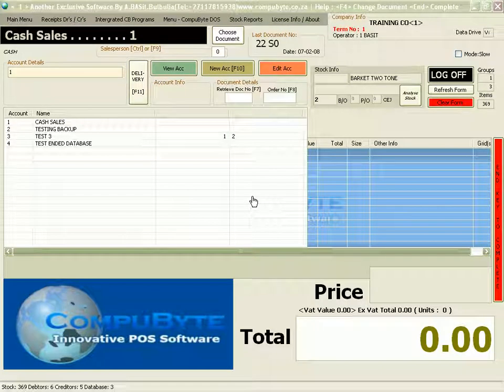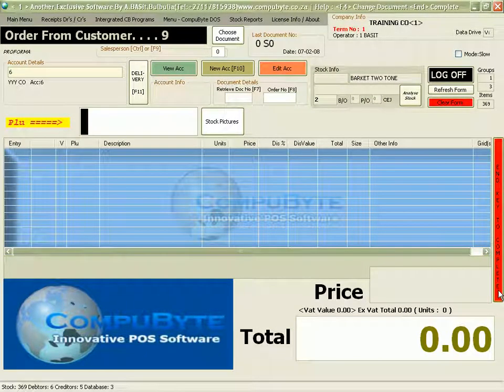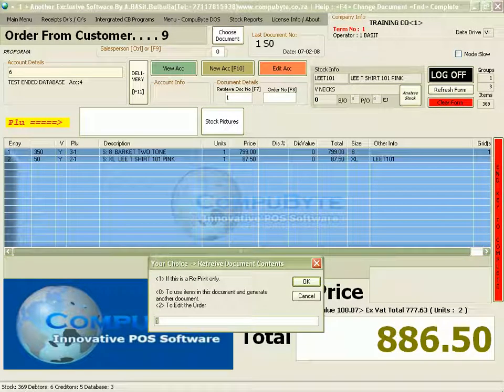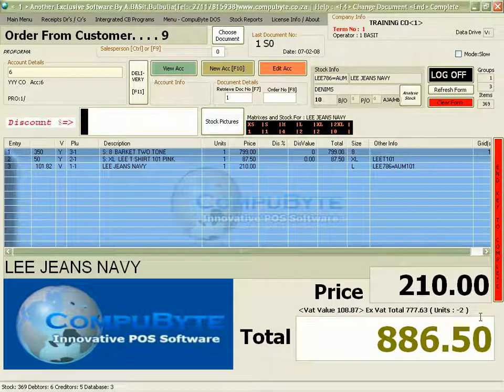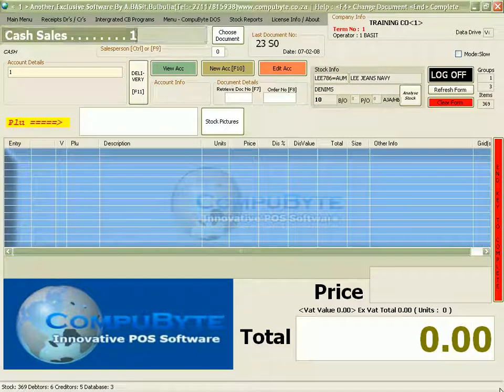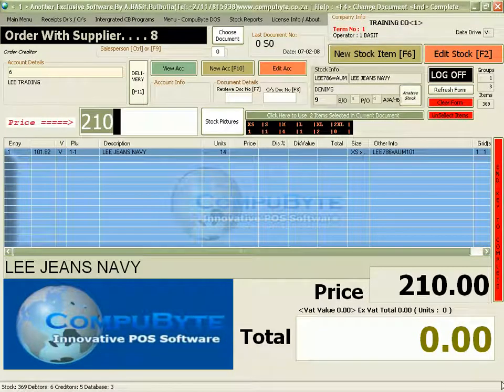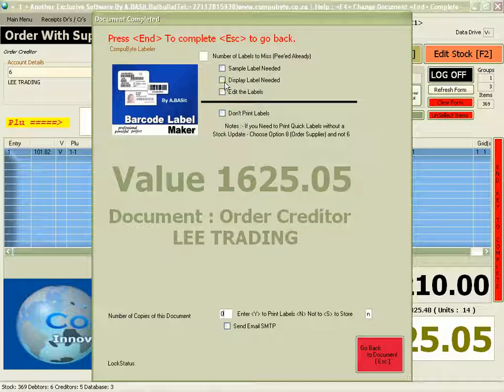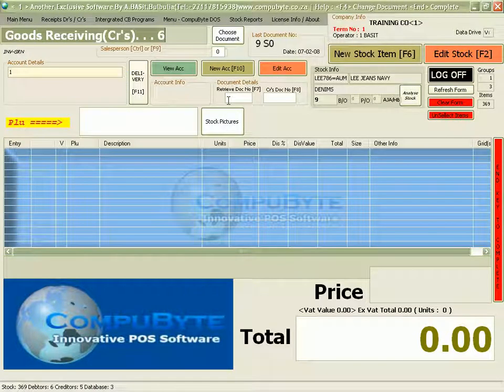Compubyte Tutorials - Order Supplier & Customer (7)